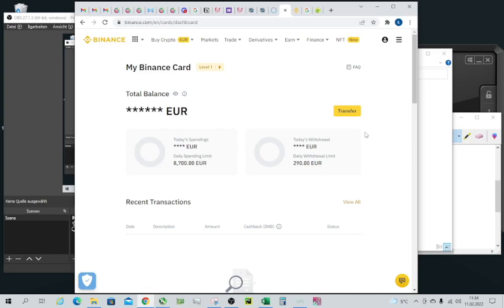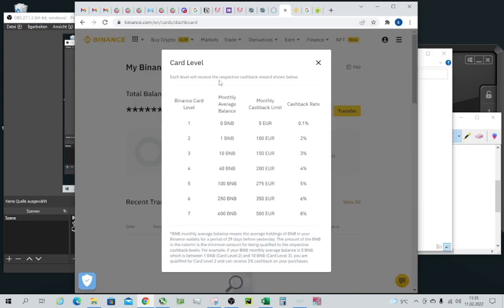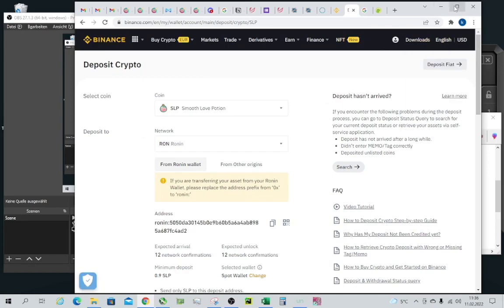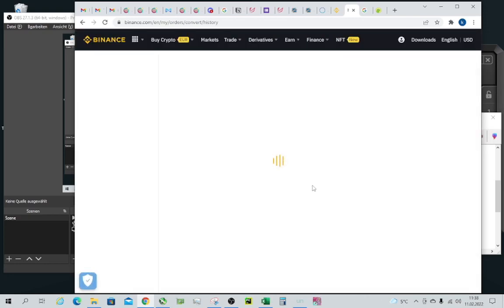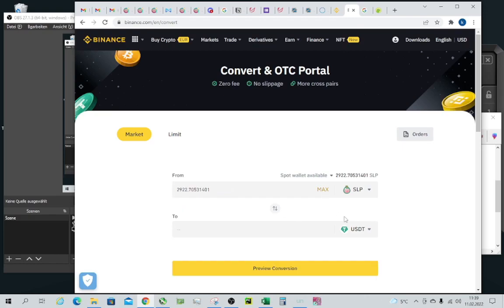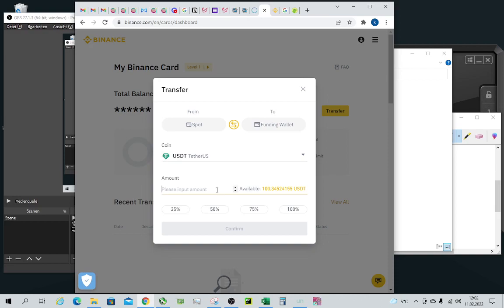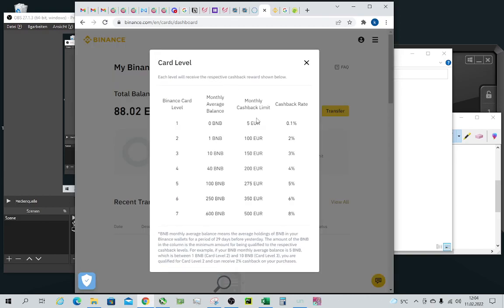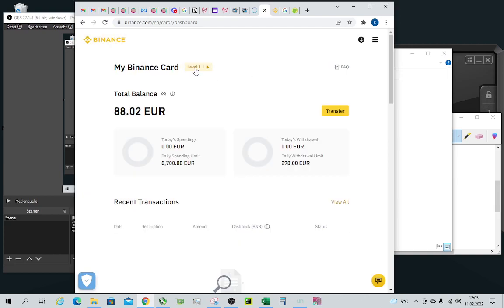Pay with crypto via Binance Card and get cashback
You can get 2% cashback with your binance card. In this video I show how it can be done.
And even better, you can also pay with your crypto to buy daily necessities!

If you want to try out Coinbase feel free to use my referral: